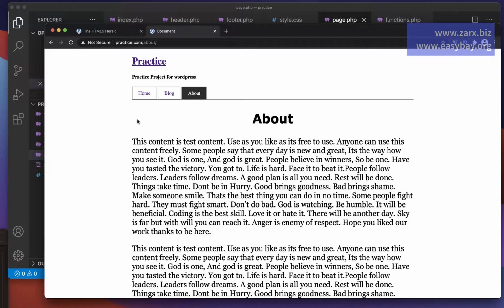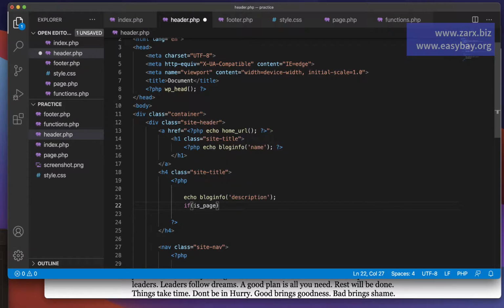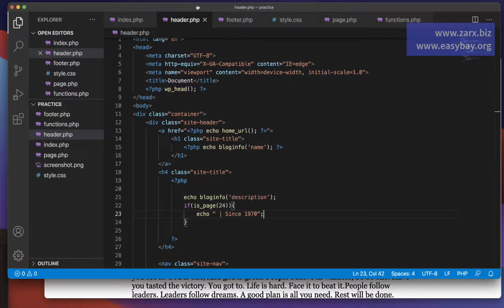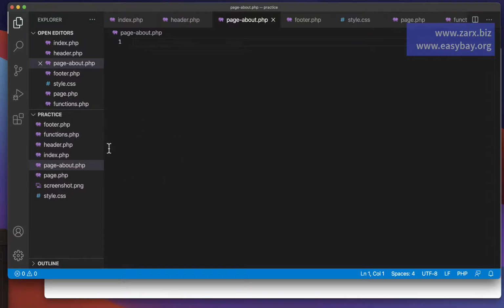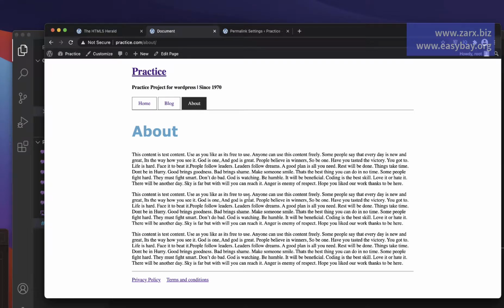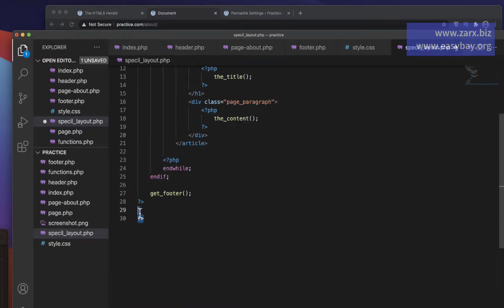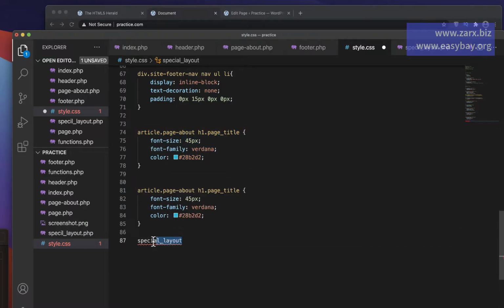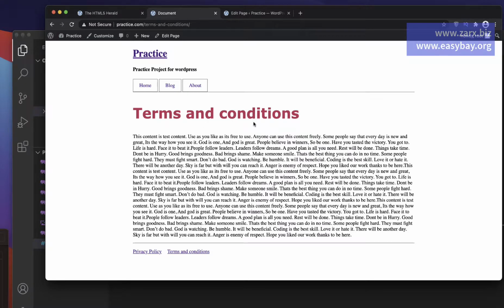#4 Wordpress Page Templates | WordPress theme development | Easiest way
Wordpress Page Templates | WordPress theme development | Easiest way